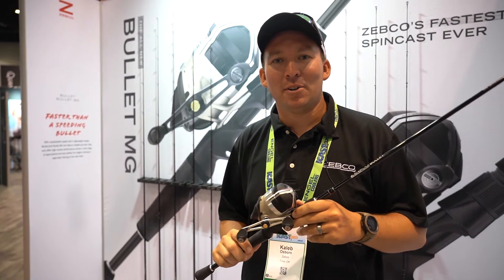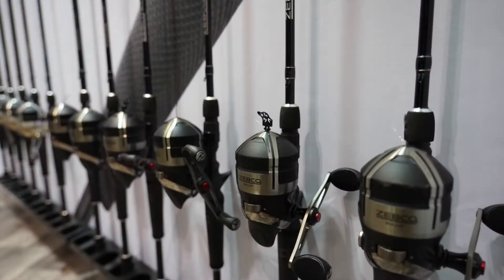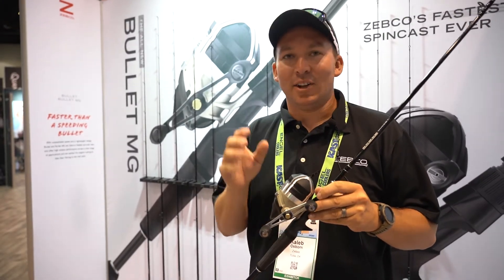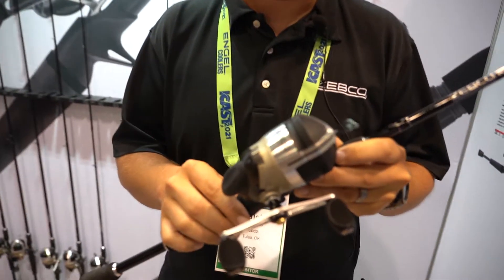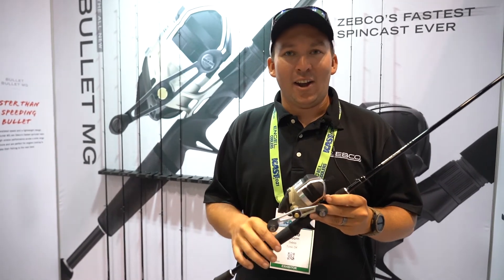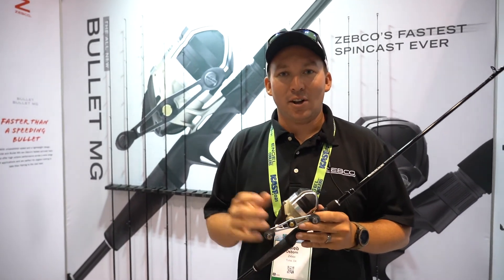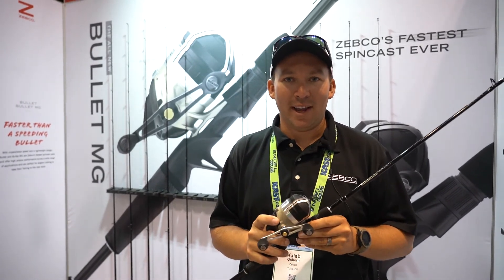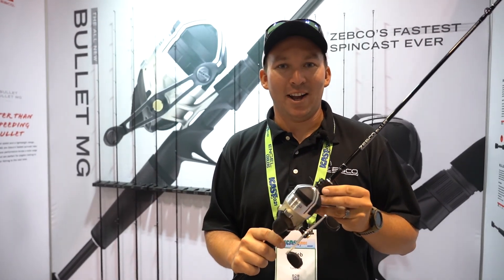New Zebco Bullet MG at the 2021 ICAST booth featuring Kaleb Osborn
New Zebco Bullet MG at the 2021 ICAST booth featuring Kaleb Osborn. Video by Brad Wiegmann Photography.